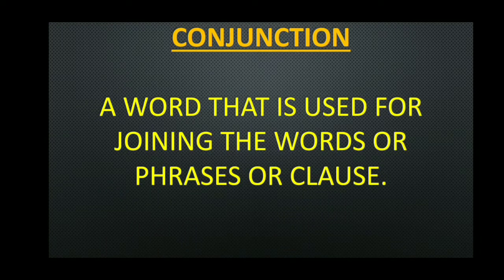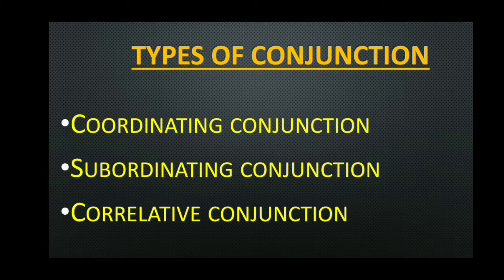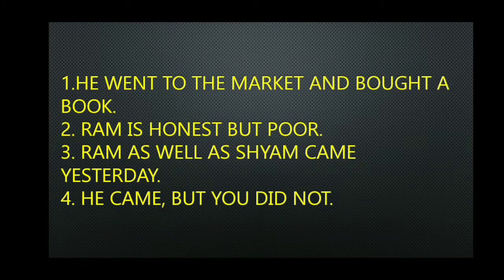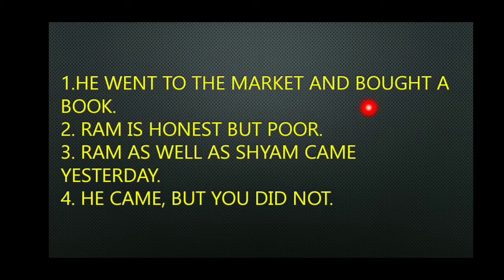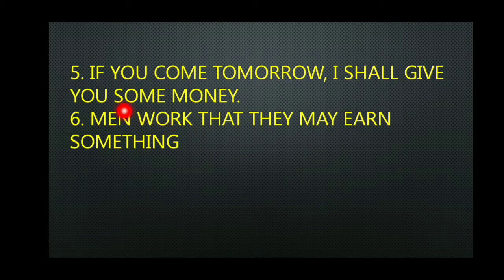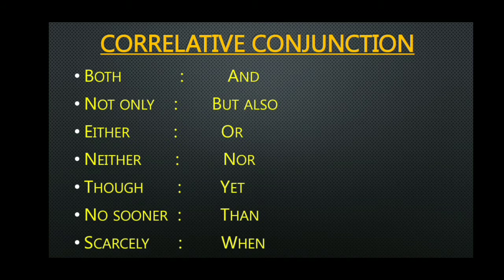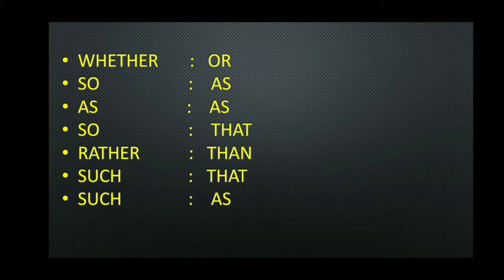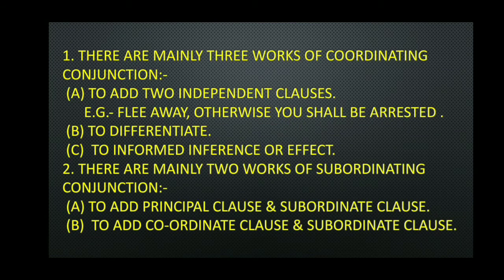Conjunction ||Types of Conjunction ||Functions of Conjunction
This video is all about conjunction. In this video you will learned types and functions of Conjunction.

Learn With RoShNI